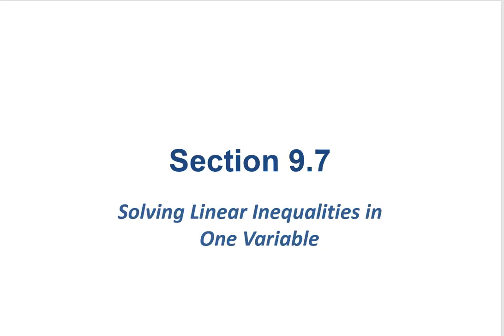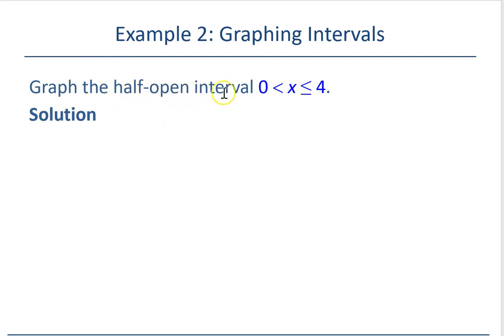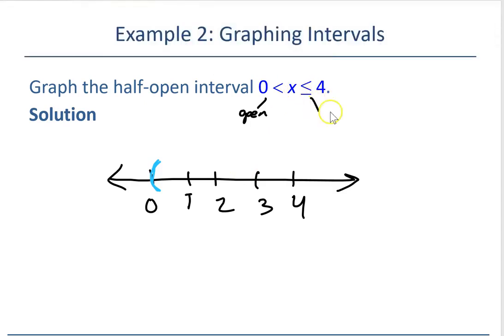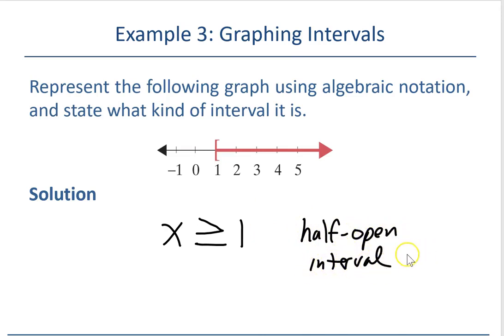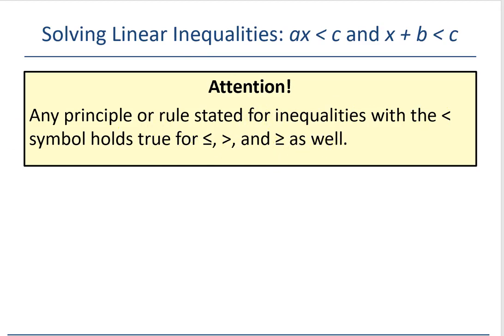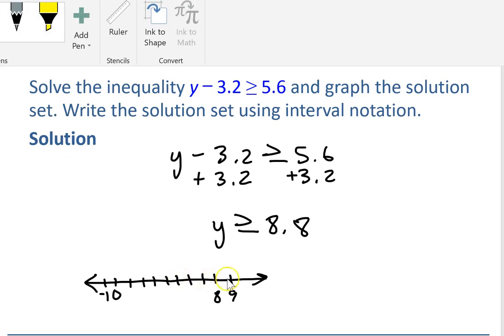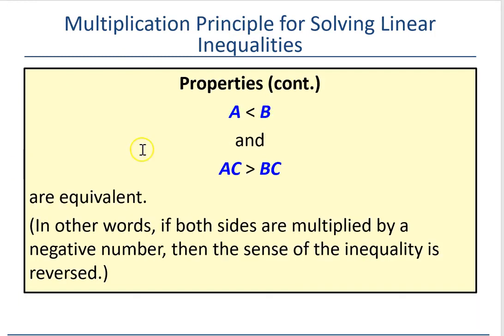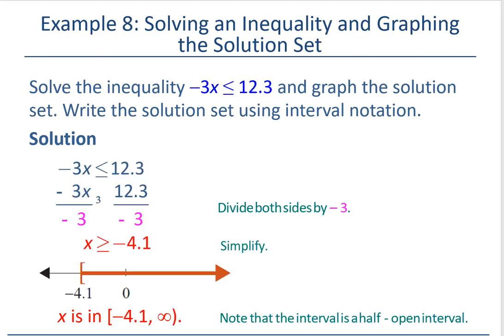9.7 Solving Linear Inequalities in One Variable